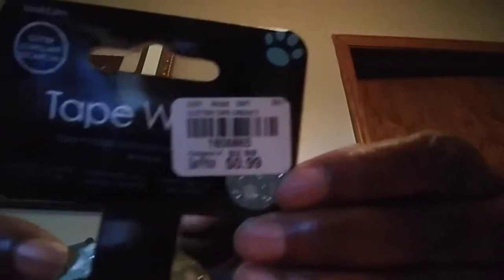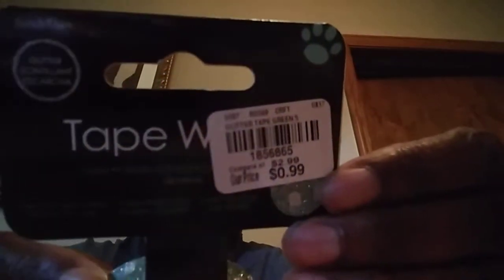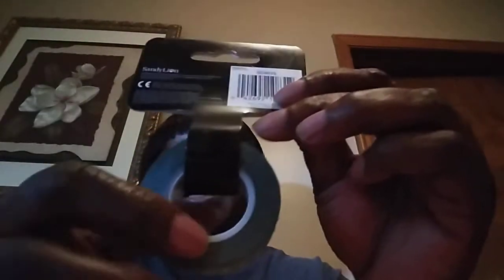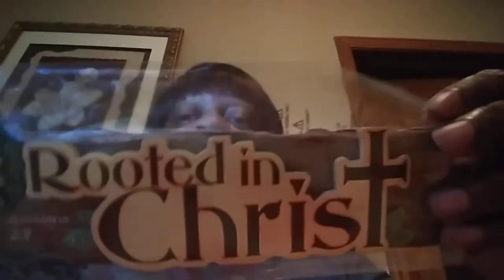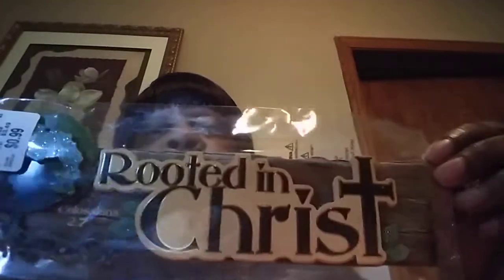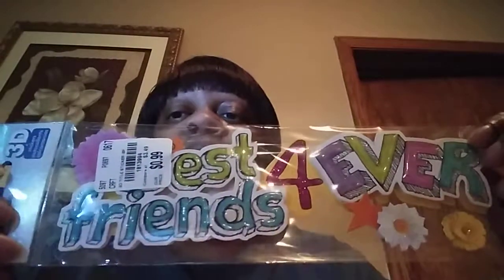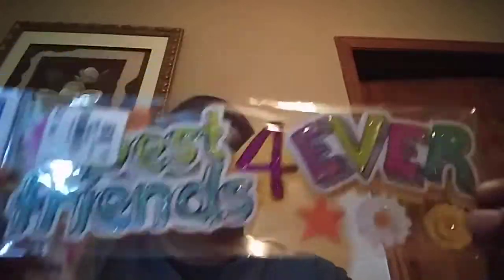Good Money Steward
Tuesday Morning Haul 10/2/17.